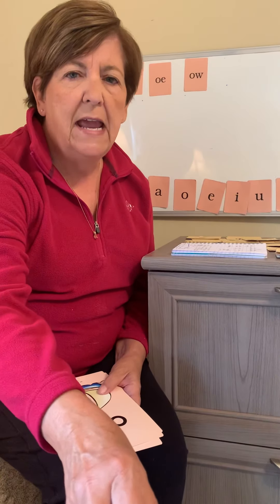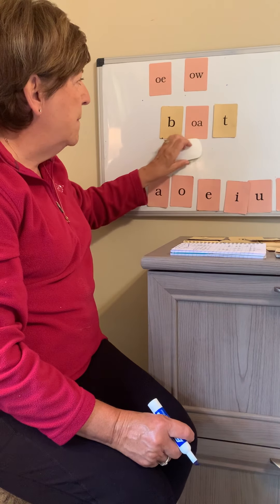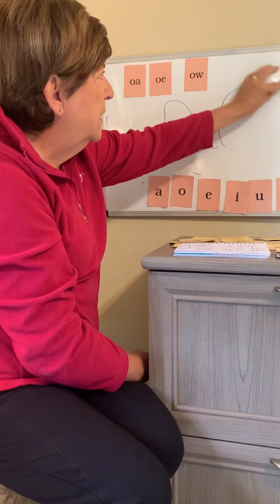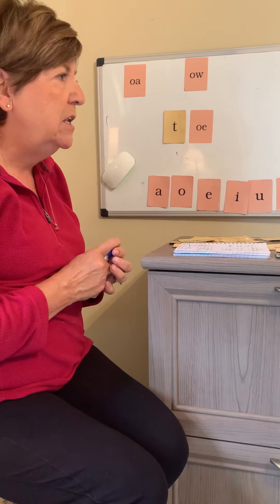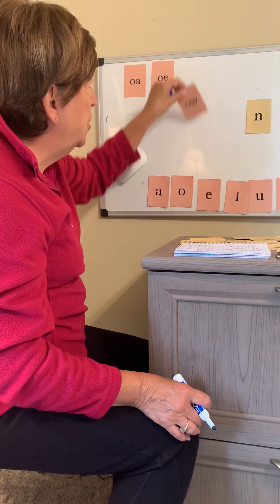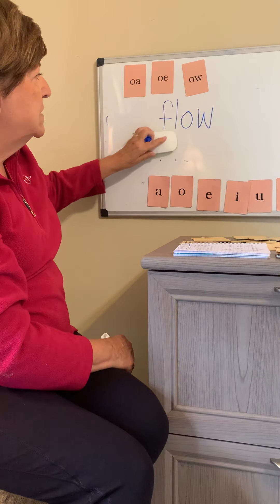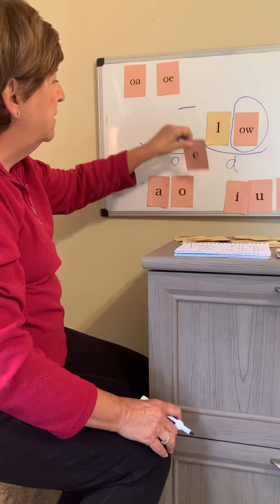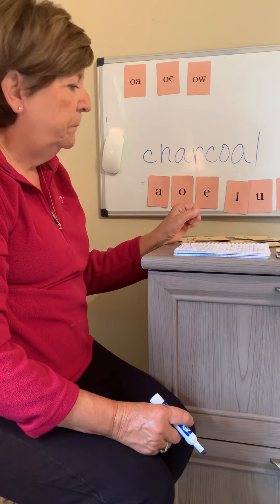Mrs. B.'s Fundations: The D-Syllable (oa, oe, ow)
Mrs. B. continues the instruction of the D-Syllable with a focus on oa, oe, and ow.